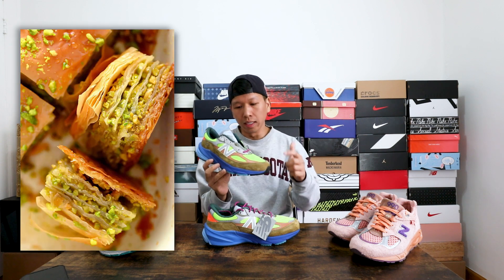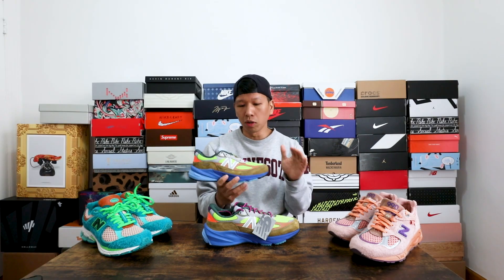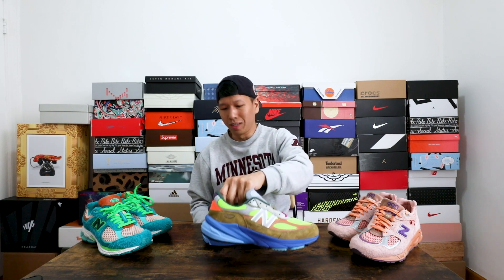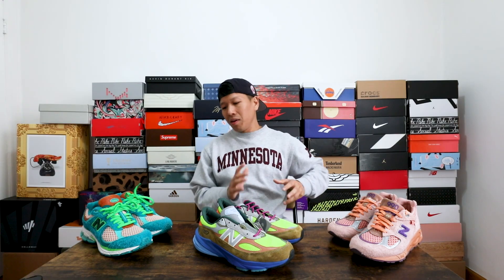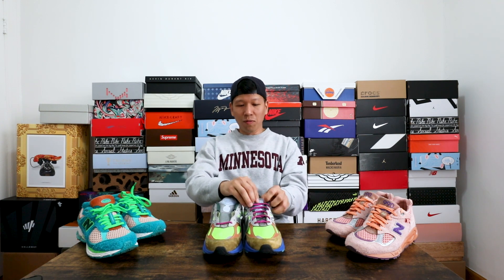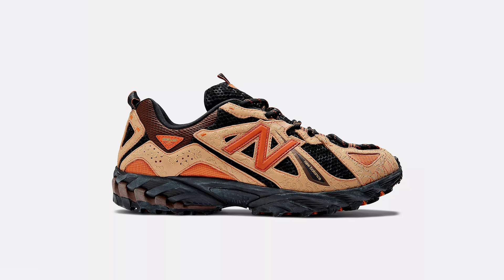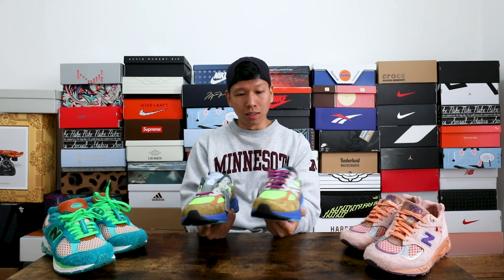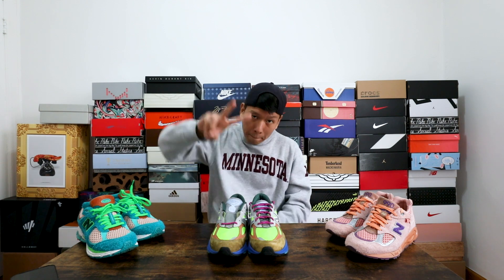New Balance Action Bronson NB 990v6 “Baklava”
New Balance has all the juice right now!